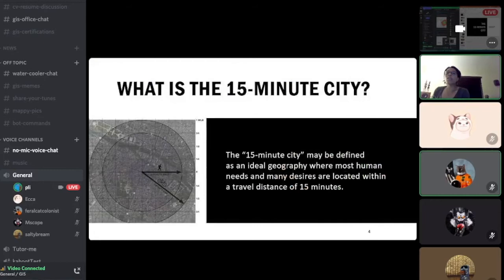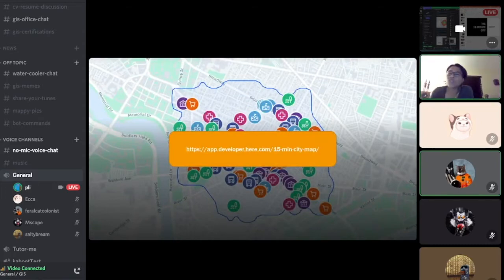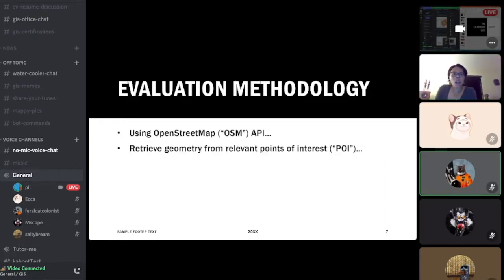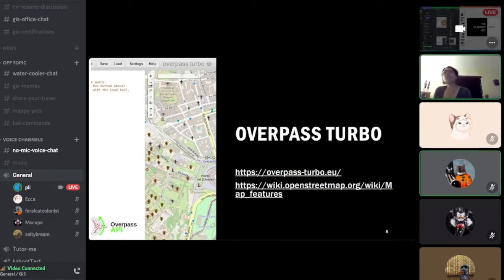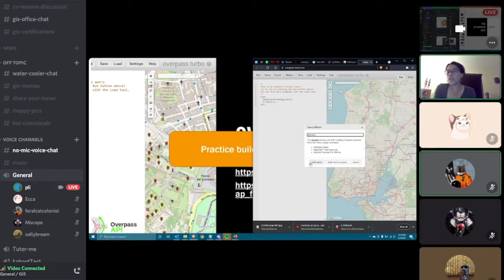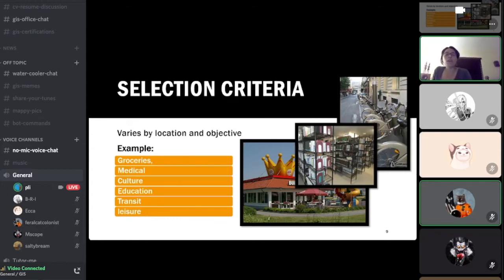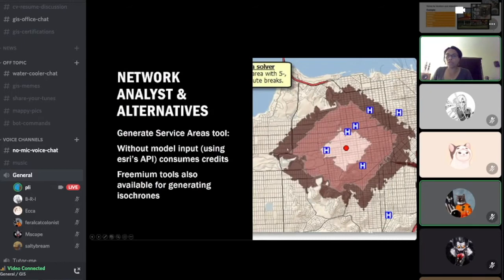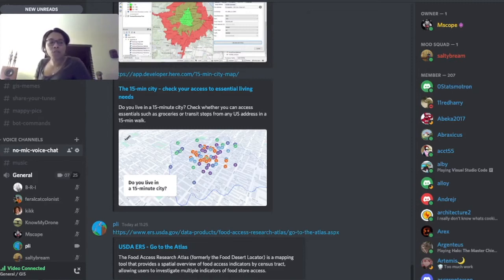15 minute city Accessibility at a glance using OSM | pli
Pli explains the concept of the 15 minute city and how it is calculated correctly with the help of OSM data.

This presentation was given by @pli in our GIS Discord server.
If you have any questions for pli, you can ask her there.